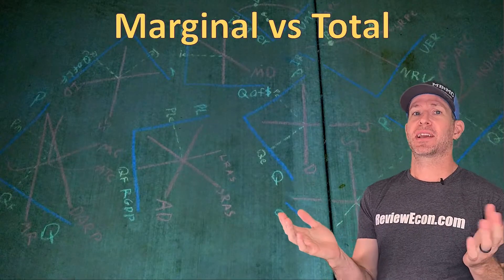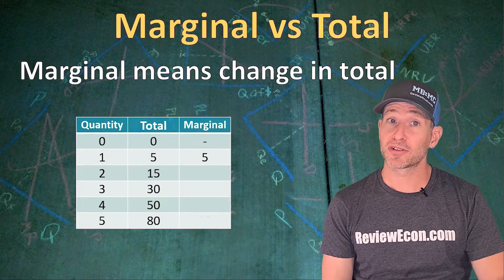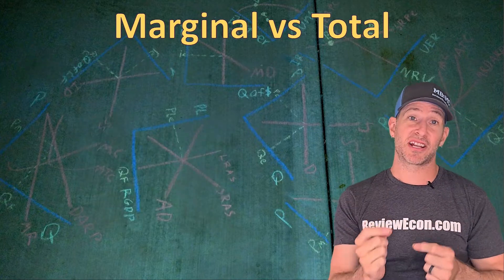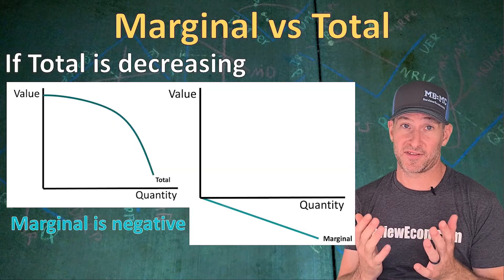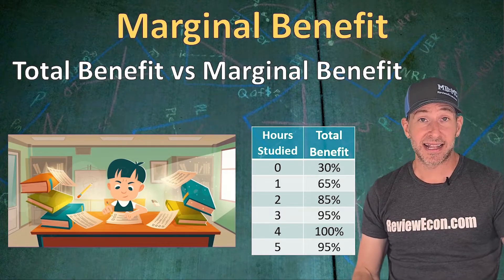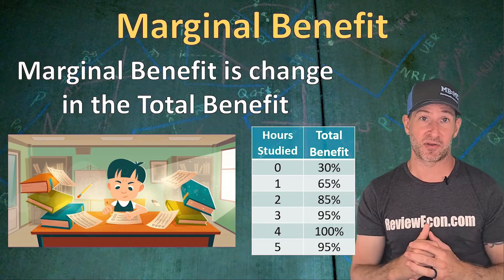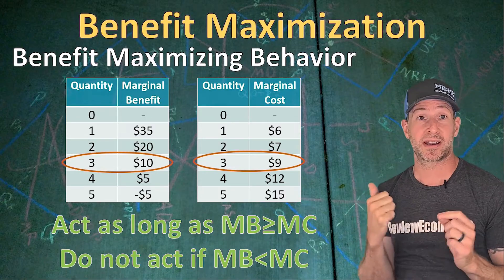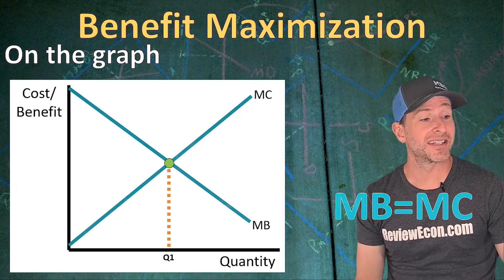Micro 1.6 Marginal Analysis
This video covers topic 1.6 of the AP Microeconomics Course Exam Description (CED).  This video is all about how marginal analysis and how decisions are made at the margin. It covers the difference between total and marginal, marginal analysis, diminishing marginal utility, and utility maximizing combinations.